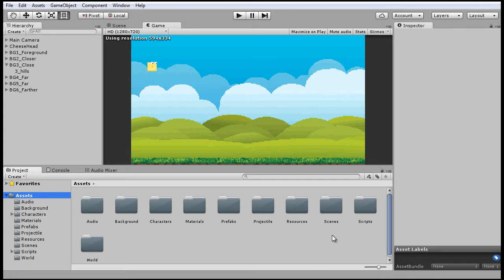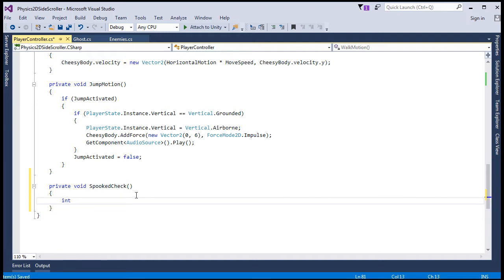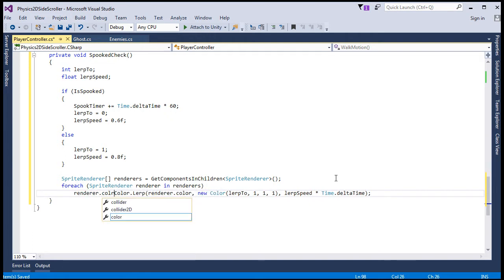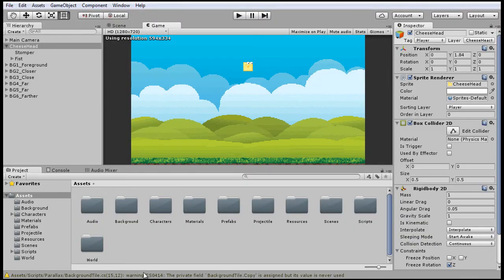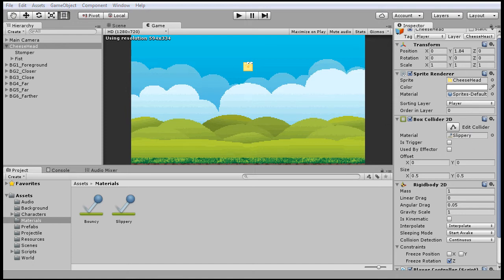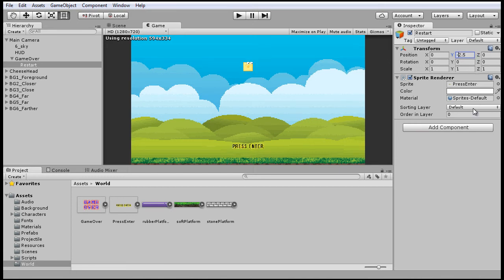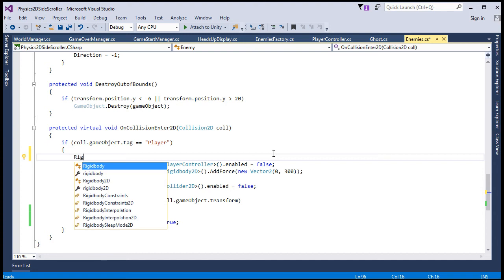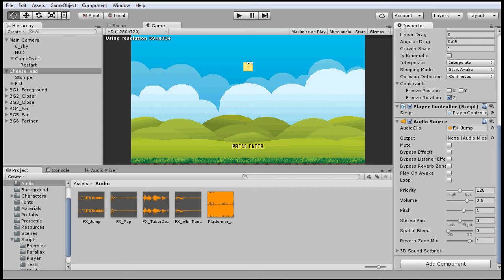[61] Learn Game Coding Step by Step - Finishing Touches - Unity + C#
LESSON NOTES:

In this series-ending lesson we'll apply some finishing touches to the physics-based, sidescrolling platformer we've been working on.

Afterwards, you can build the project by referring back to "Lesson 052 - Final Build and Project Settings."